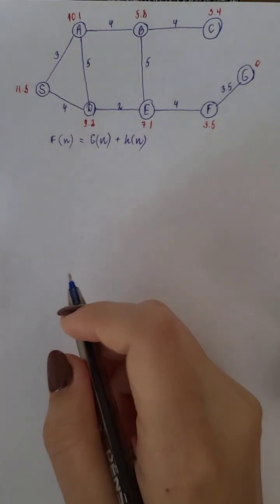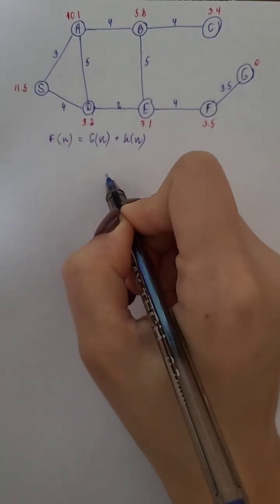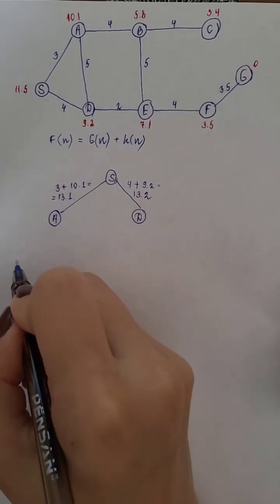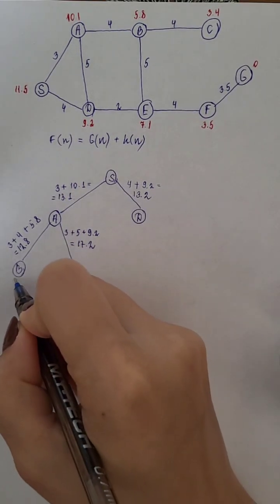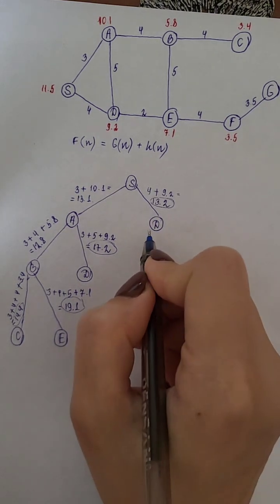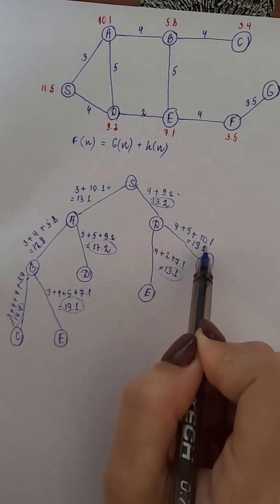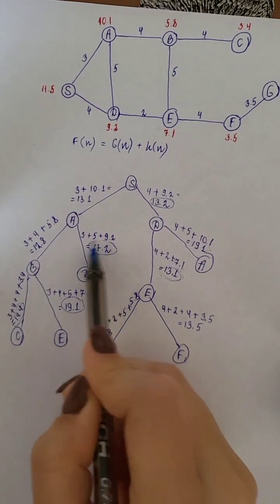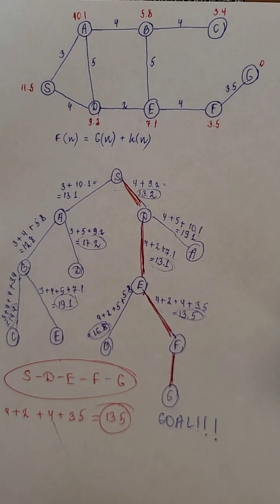A Star Algorithm Part2